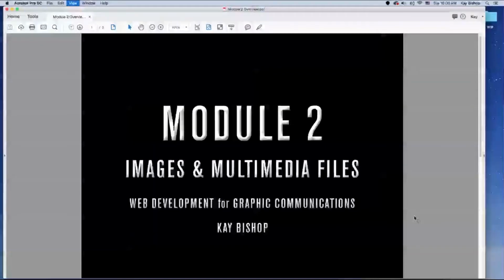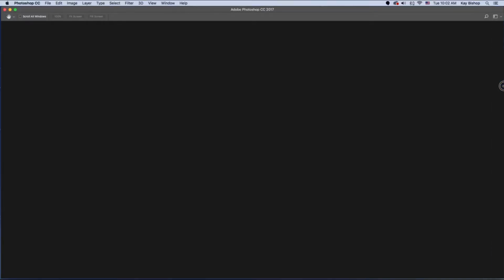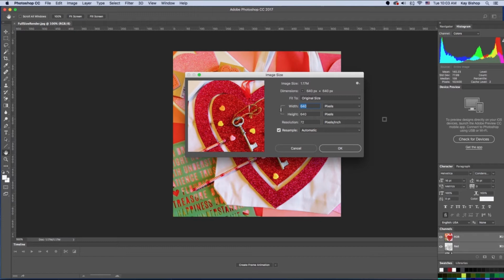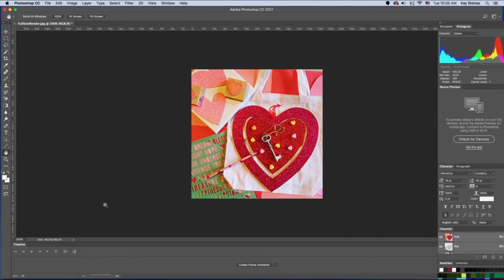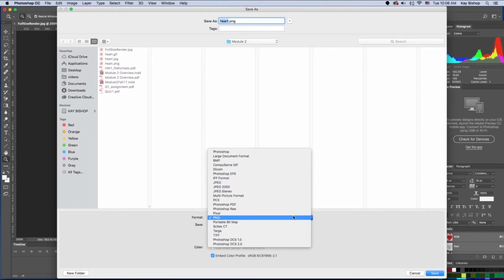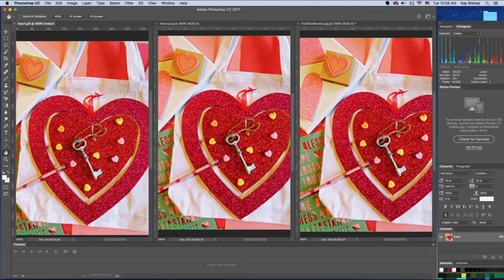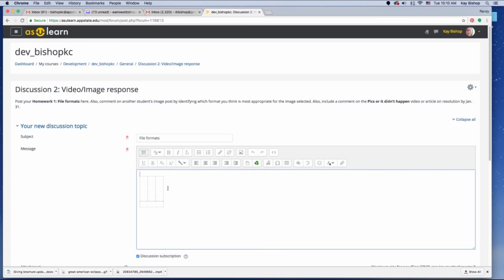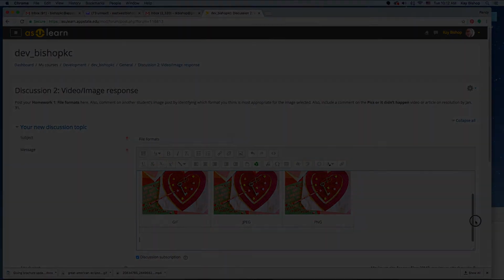photoshop file formats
Module 2 Images & Multimedia Files, GRA3512 Web Development for Graphic Communications, Appalachian State University